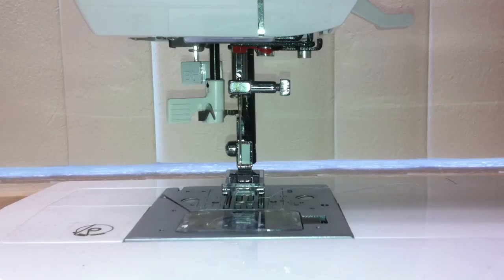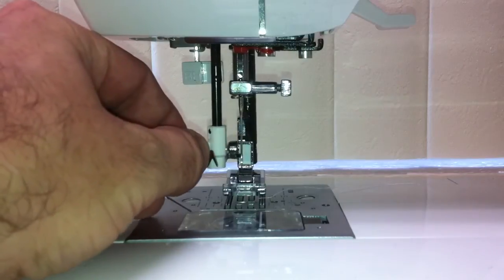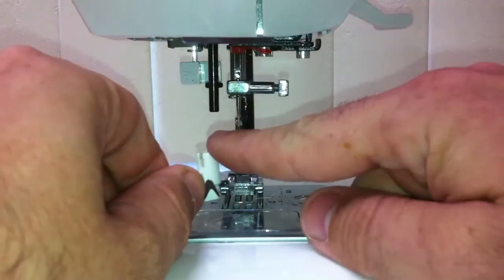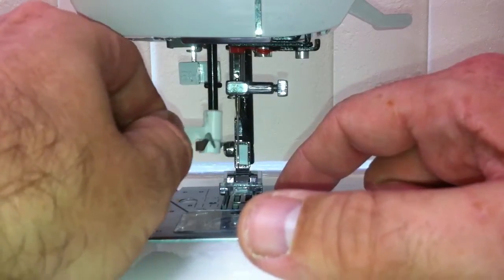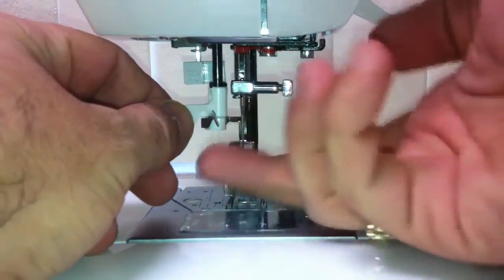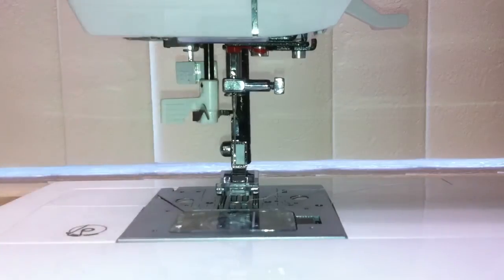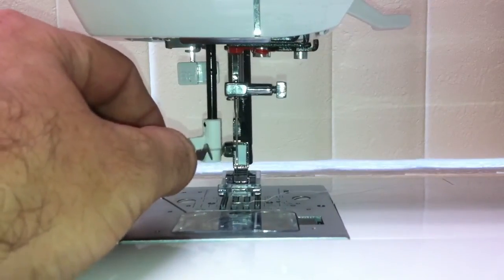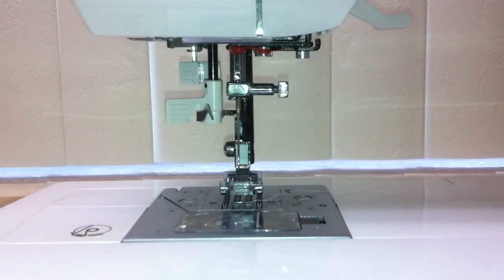How to replace the needle threader on a Singer Confidence Sewing Machine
How to replace the needle threader on a Singer Confidence style (7400 series) sewing machine